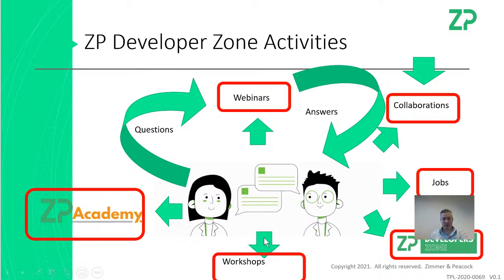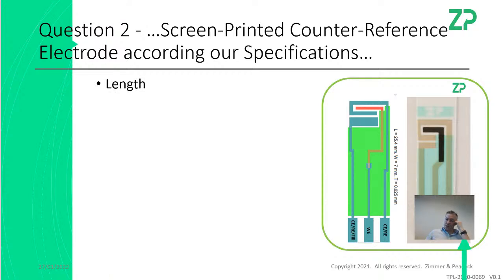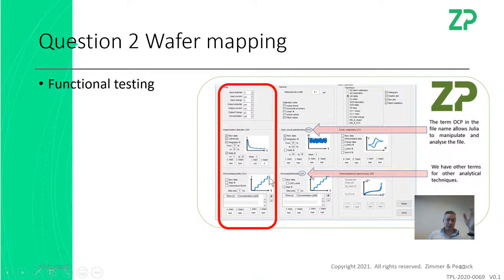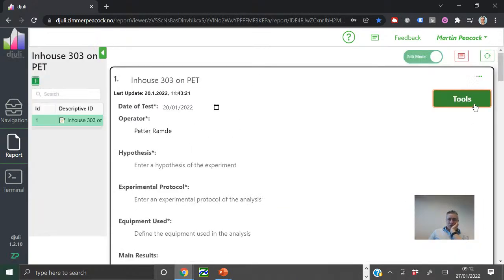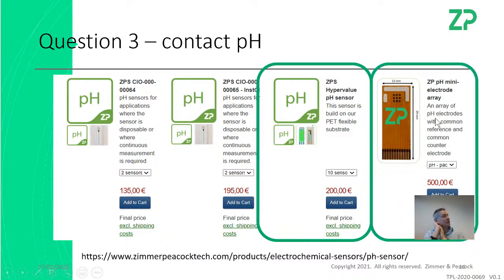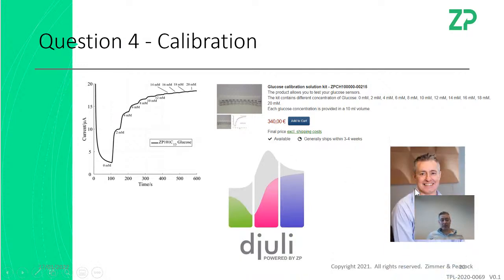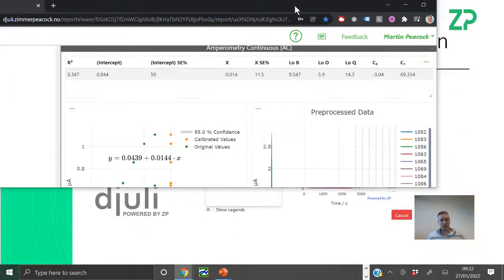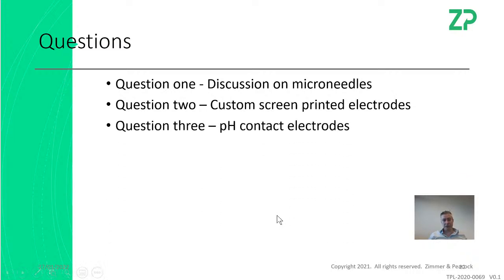ZP Developers Zone Webinar 27 January 2022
A weekly webinar for the members of our ZP Developers Zone. These are the links relevant to the webinar: